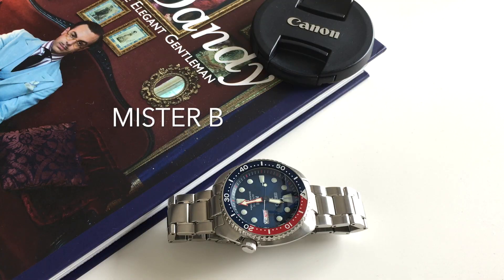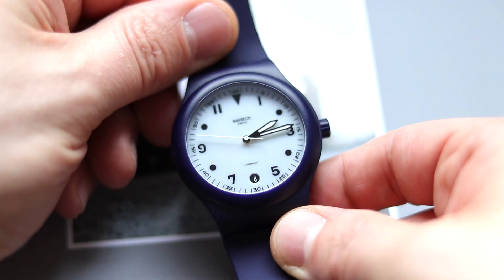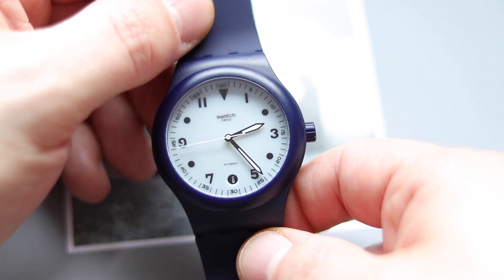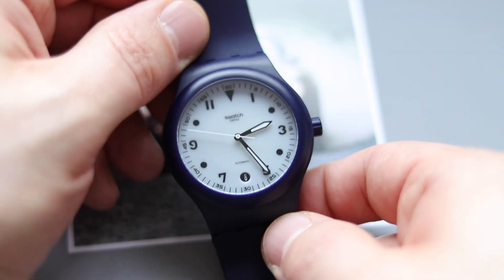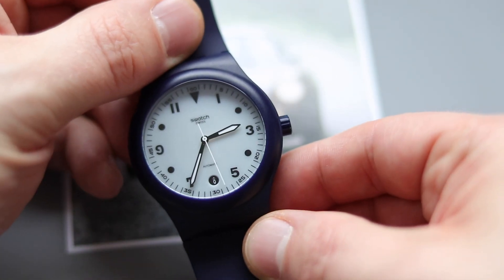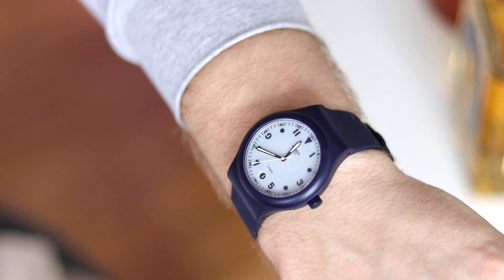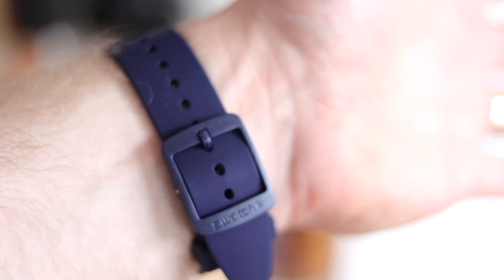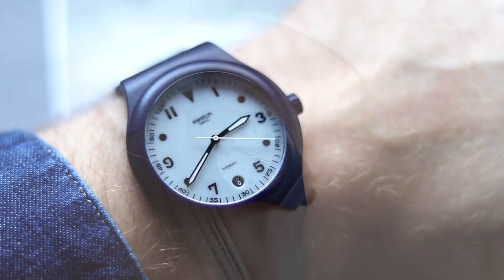The Hodinkee Swatch Sistem 51 Blue Edition Review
I did purchase the Hodinkee Sis51 Blue Edition and like to share with you the why and my over all impressions of that watch. I hope you have fun with this video ...